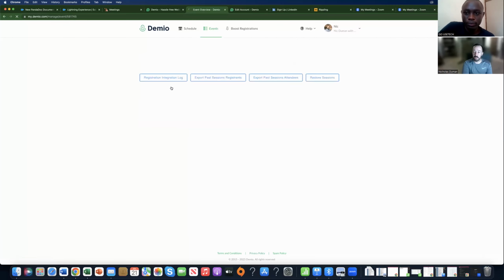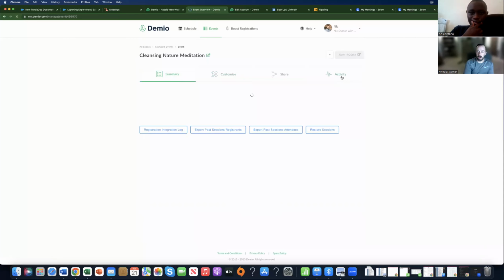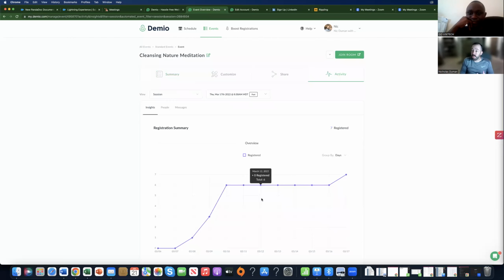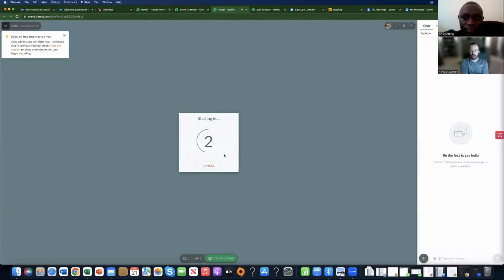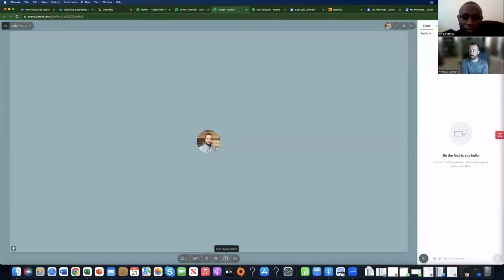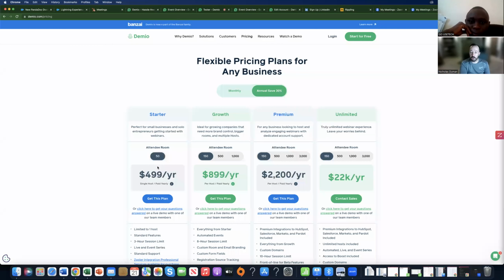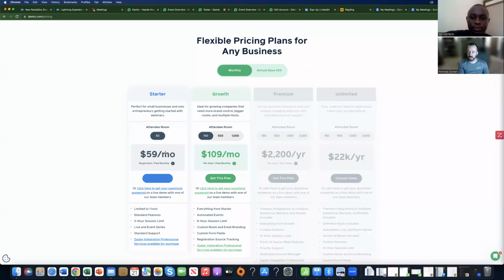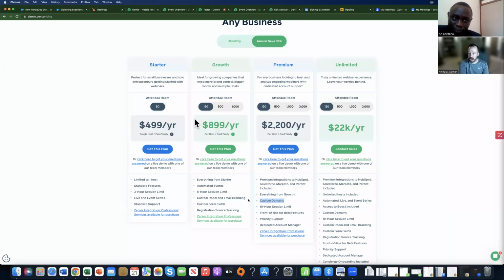GO USETECH' training on how to use Demio - Demio-Webinar-Software software with Nicholas_Duman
We were privileged to hear from Nicholas_Duman
training @gousetech how to use demio for our classes .

you can also watch this to learn more about Demio - Demio Webinar-Software